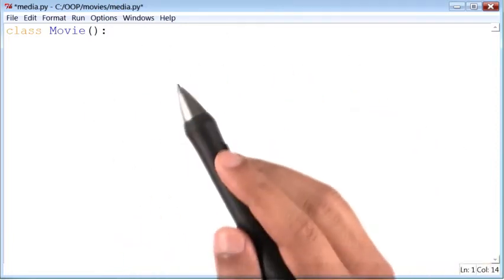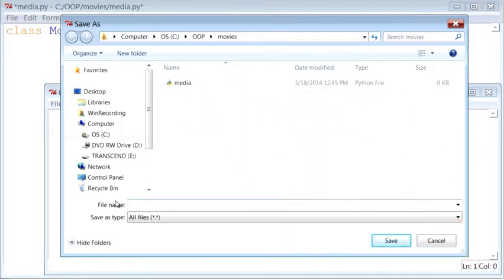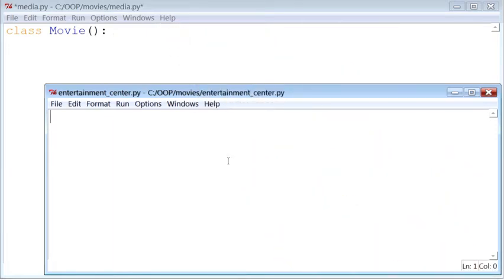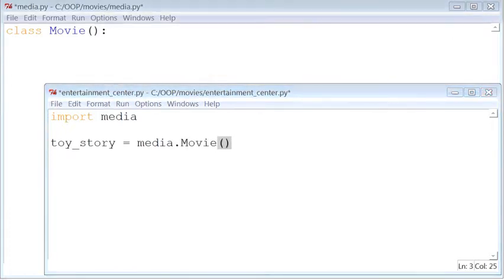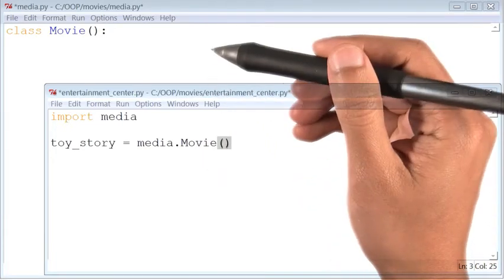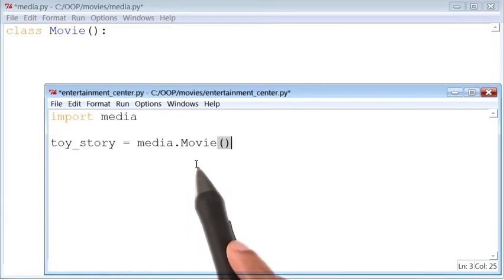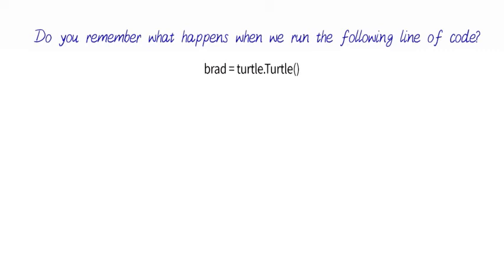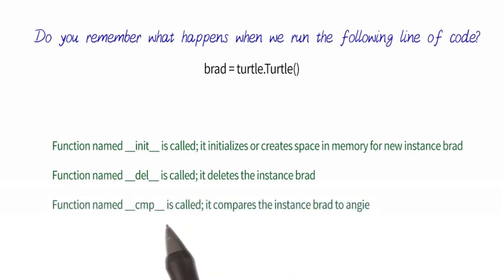Lesson 3a (Make Classes)_Movie Website | 05. What Happens When | Python Programming